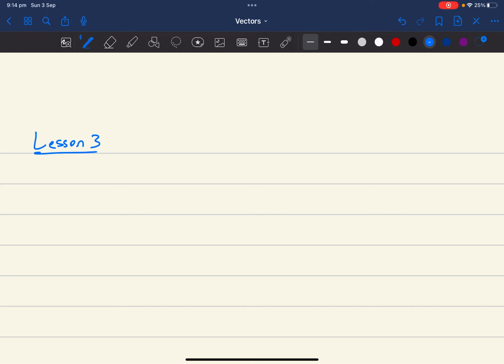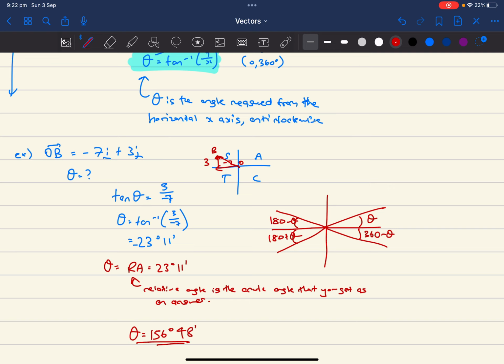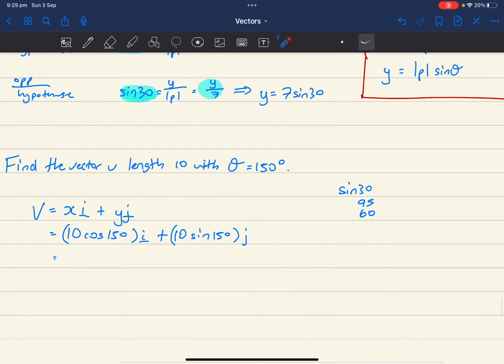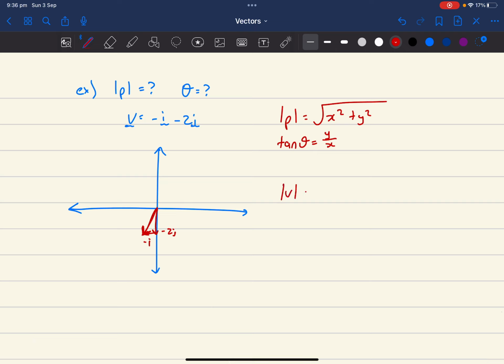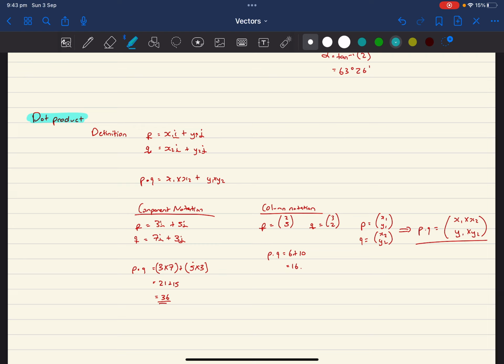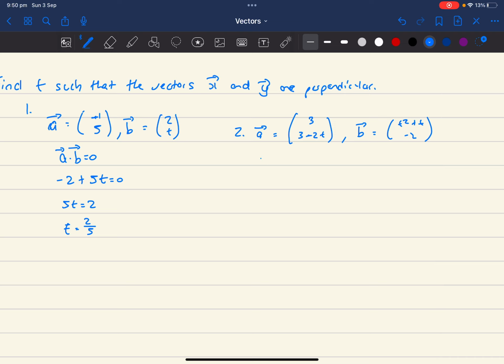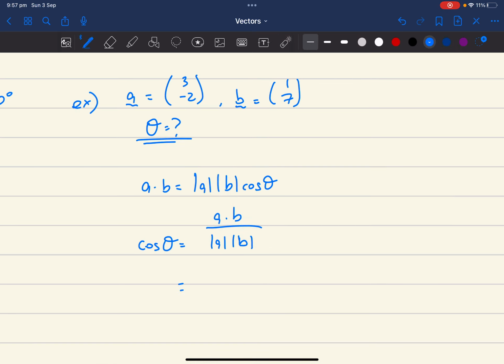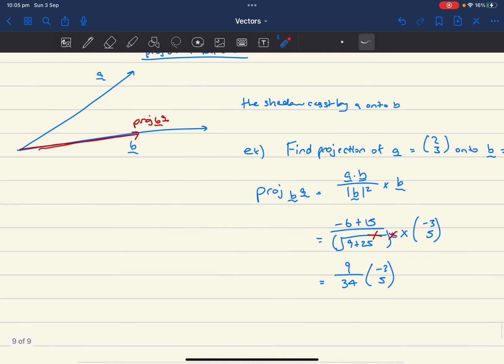Vectors Lesson3 (HSC Maths)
Created by Roger Chen, an HSC All-Rounder graduate, for Eedeos Education.